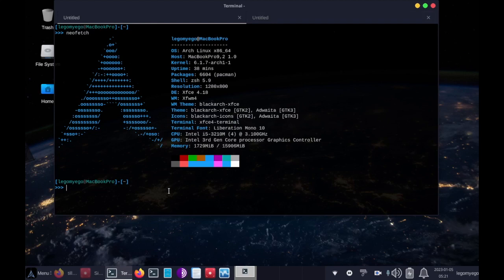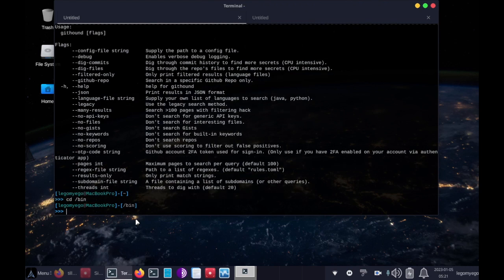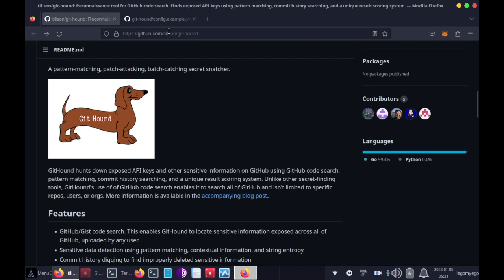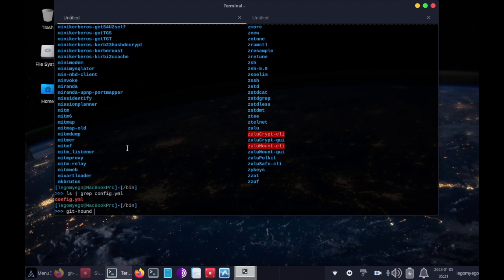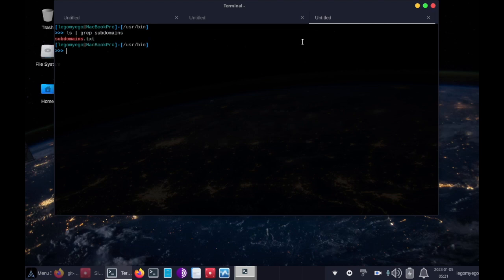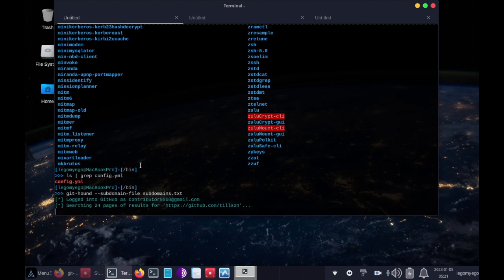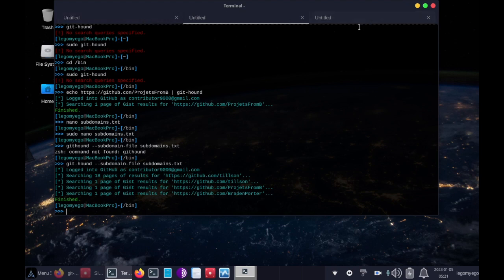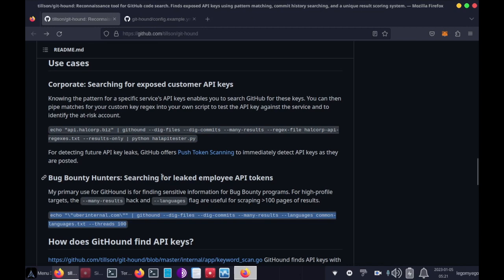Git-hound - Github Sensitive Info Finder - BlackArch Linux #23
We scan a few Github profiles and search for secret info.